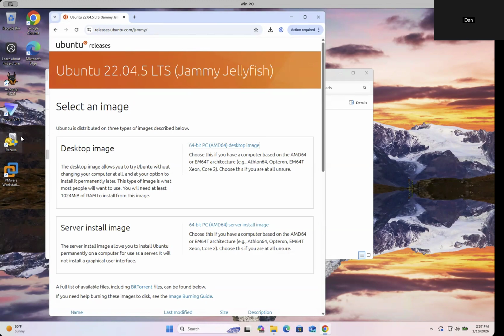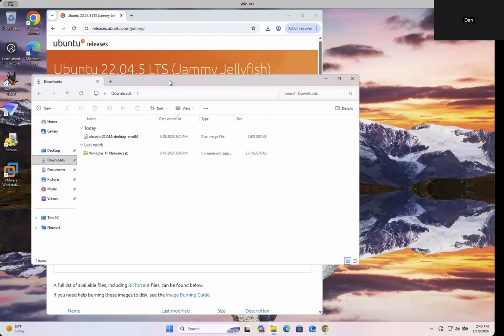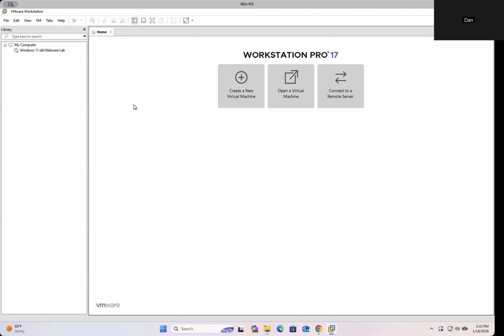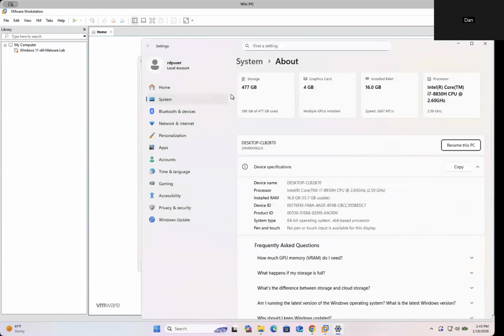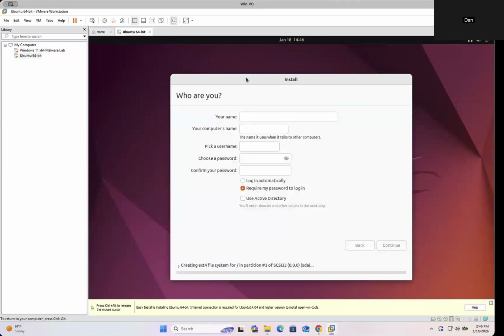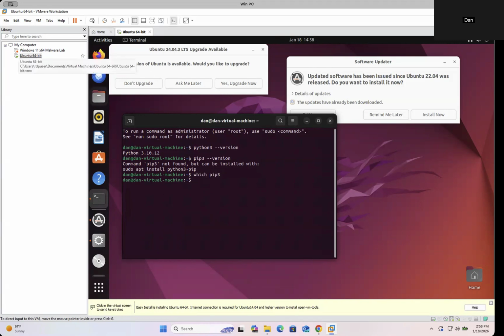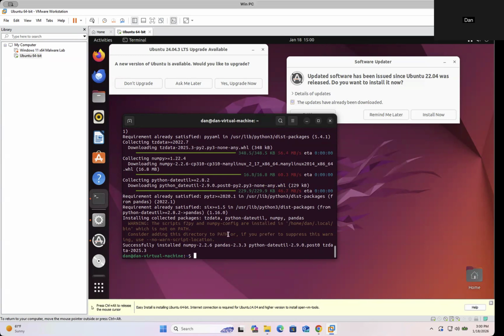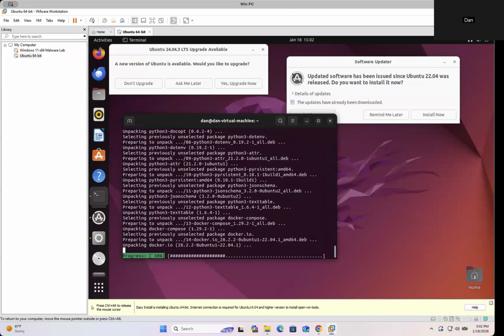Ubuntu 22.04 Setup